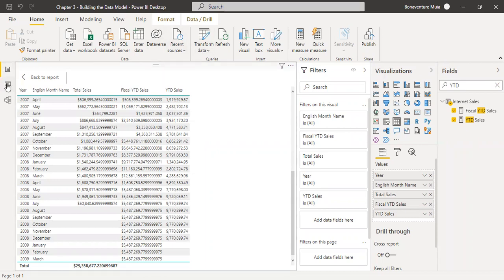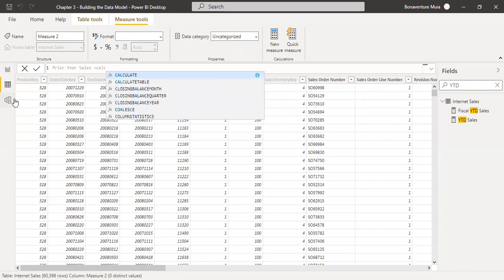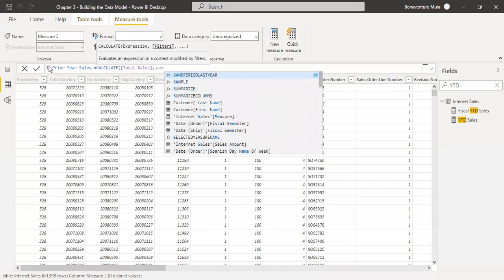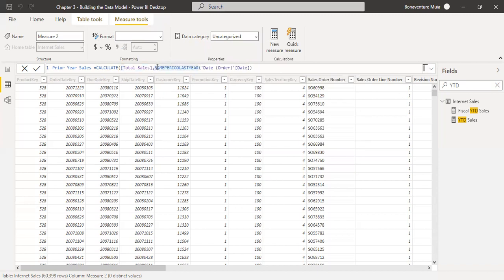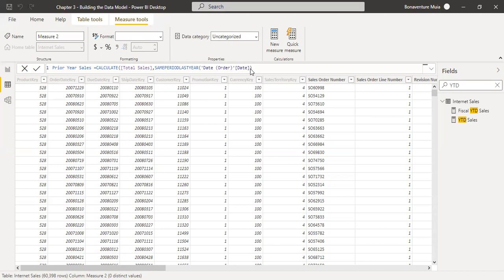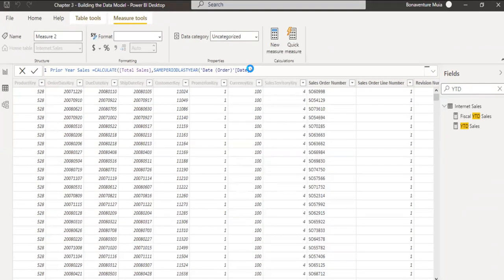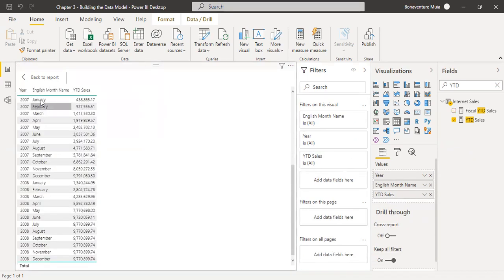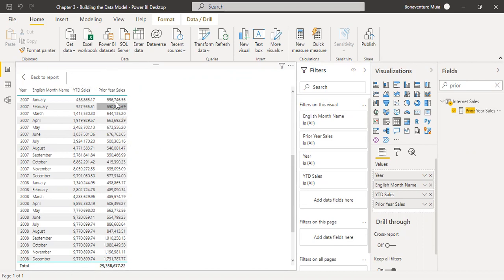CALCULATE FUNCTION IN DAX- PRIOR YEAR SALES